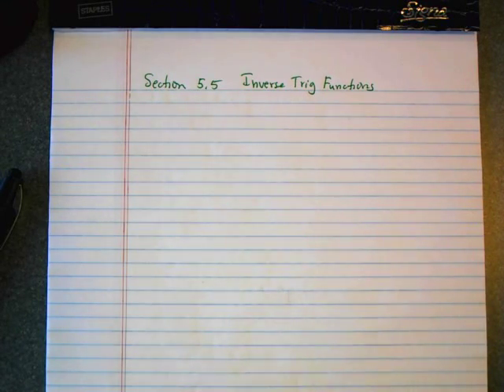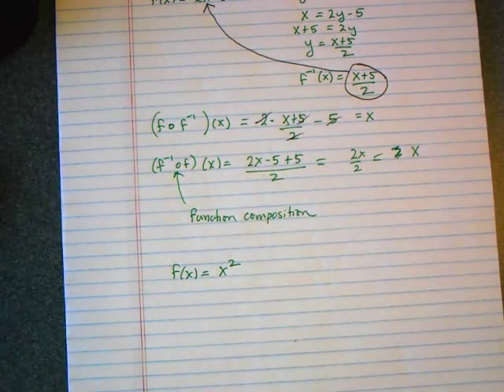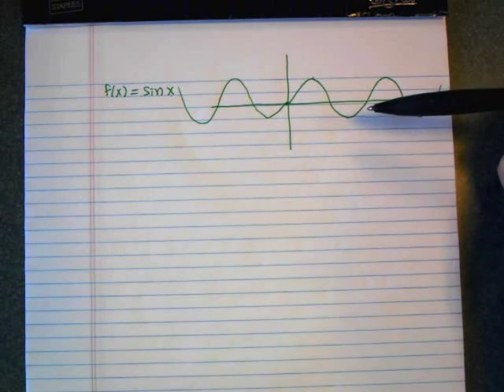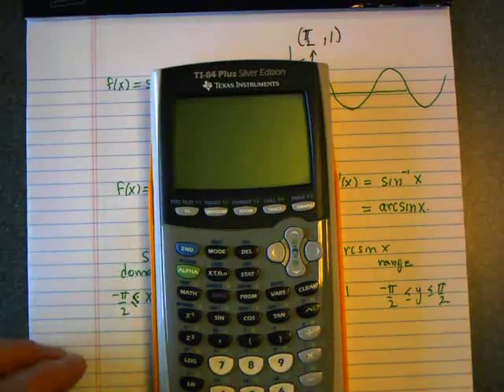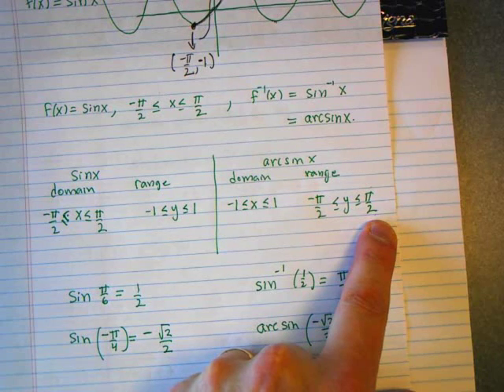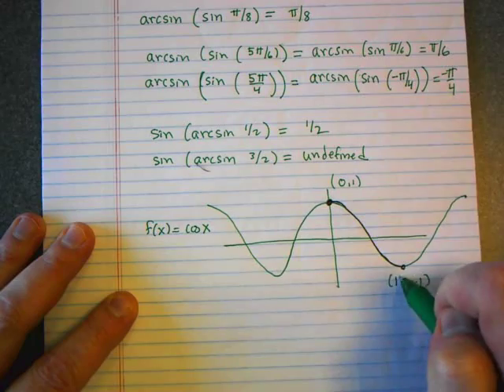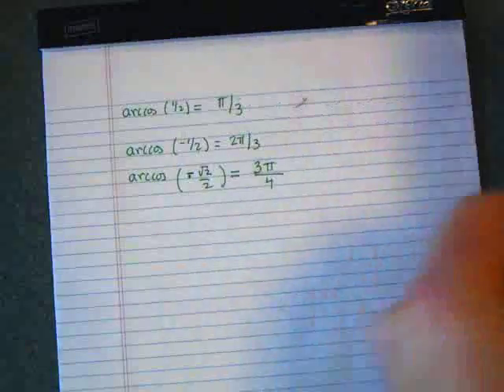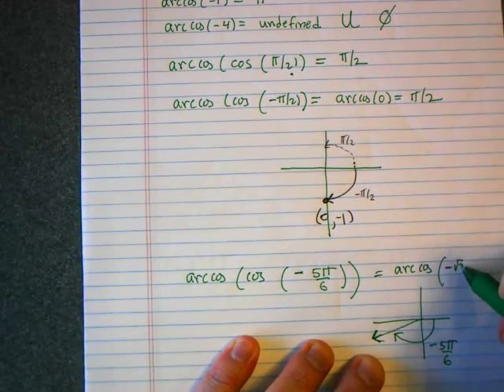Math1412 Stewart 5-5